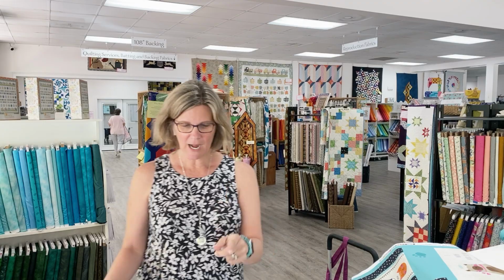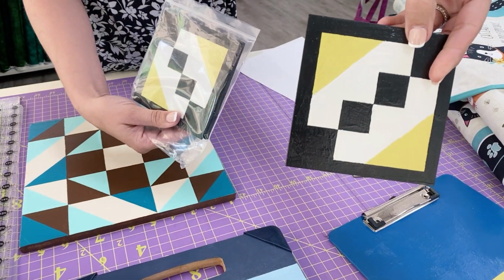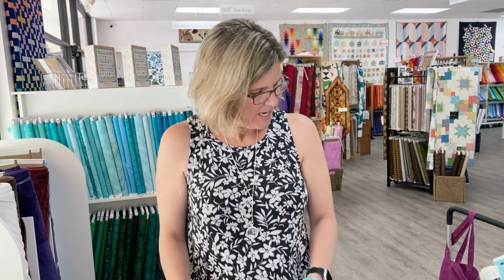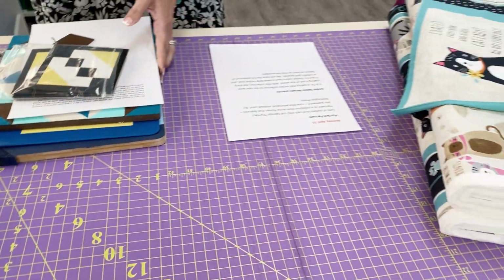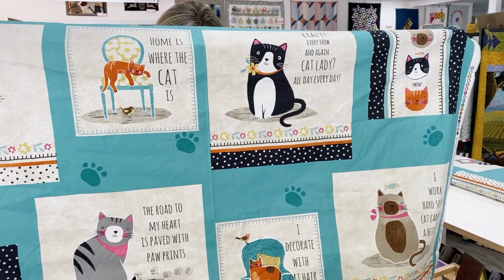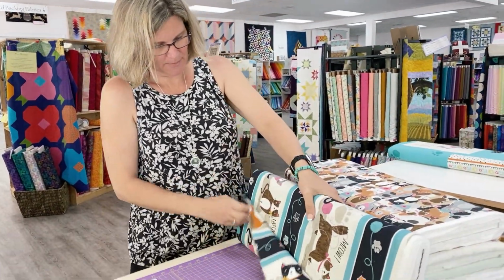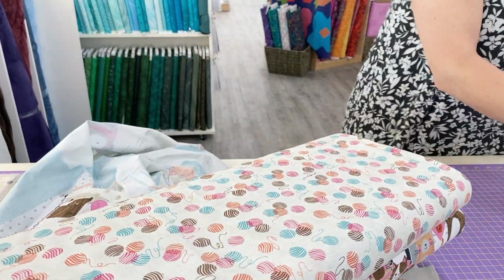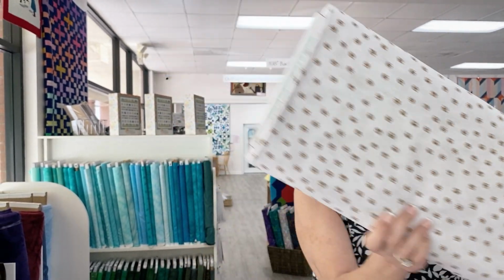Cary Quilting Company, 4/25/22: Purrfect Partners, Ombre Galaxy precuts, vendors and giveaways!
This is a big week for Cary Quilting Company! On Friday, the Quilt Sampler Spring / Summer 2022 issue will be released for sale, and we are honored to be a TOP SHOP in the issue!

Enjoy new precuts by V and Co. for Moda Fabrics United Notions